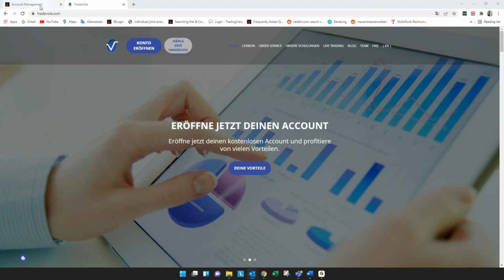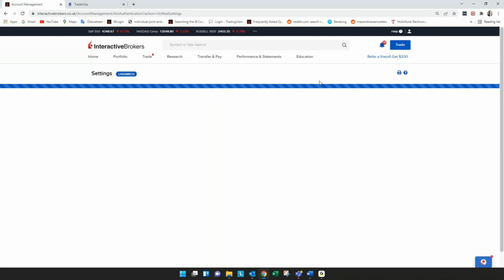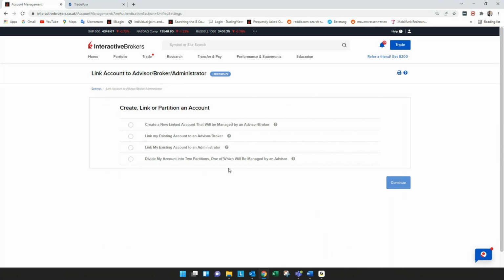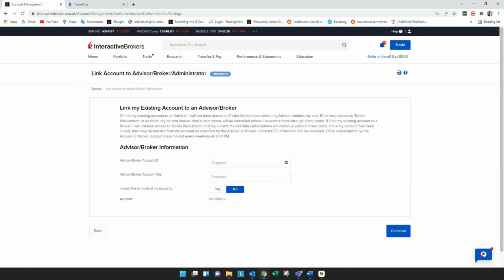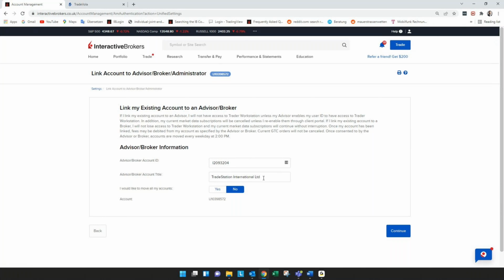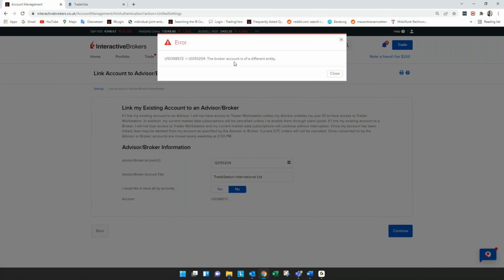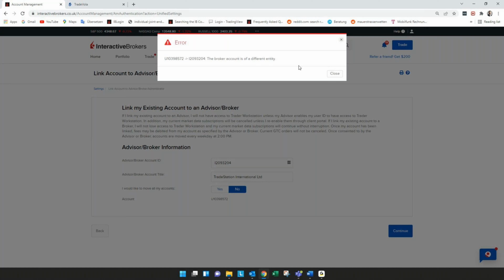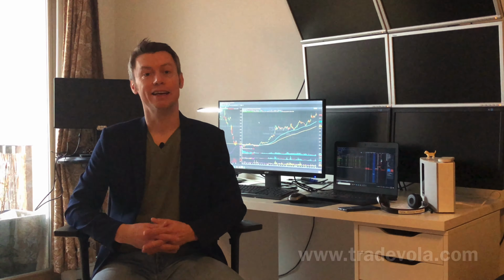80% discount at Interactive Brokers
In this video we will show you how to link your Interactive Brokers account to TradeStation to benefit from the advantages of the TradeStation platform!

TradeStation ID:

Broker account ID: I2093204
Broker account name: TradeStation International Ltd

* The amount of savings depends on the account size and commission turnover. On average, the savings are between 30-80%.